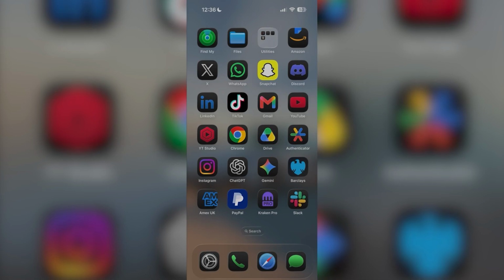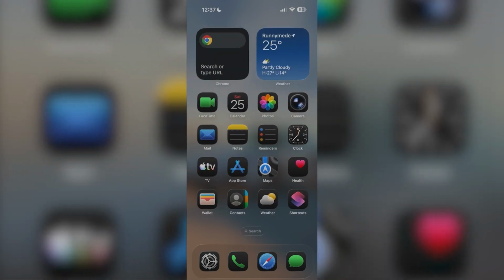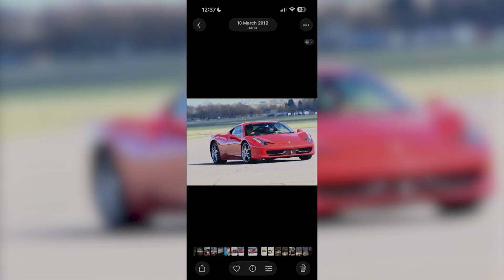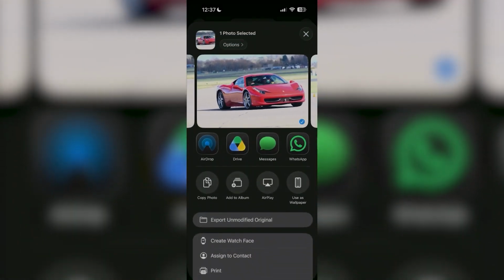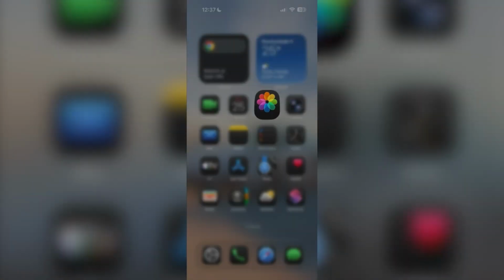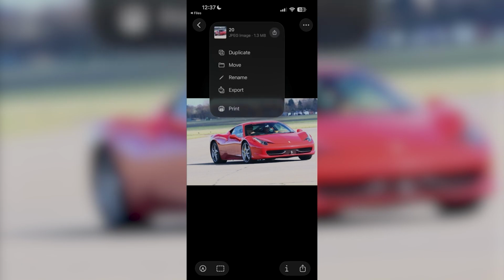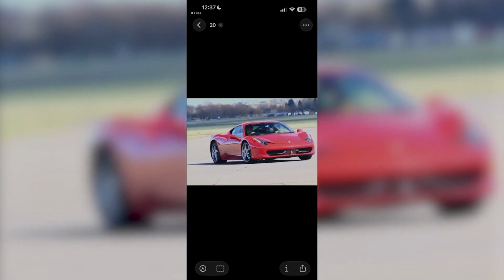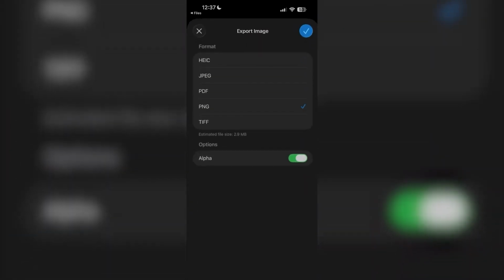How To Convert iPhone Photo To JPG / JPEG - Tutorial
How To Convert iPhone Photo To JPG / JPEG - Tutorial, Convert iPhone Photo To JPG / JPEG - Tutorial